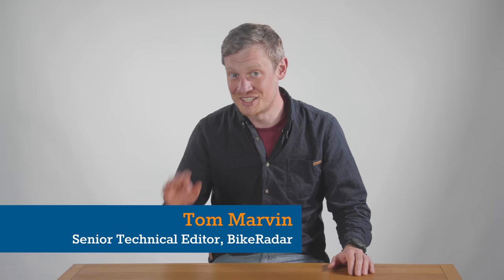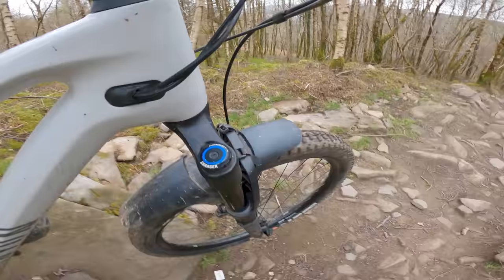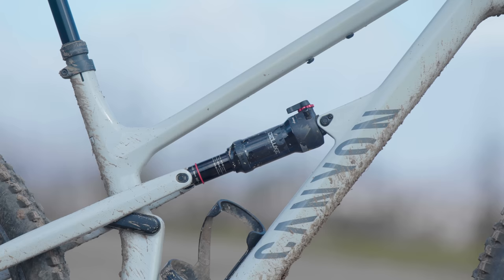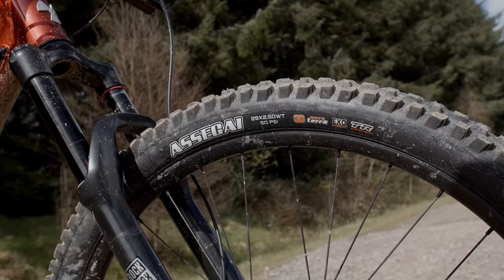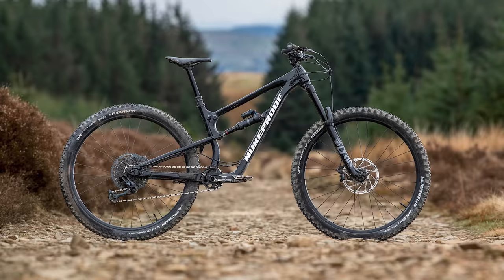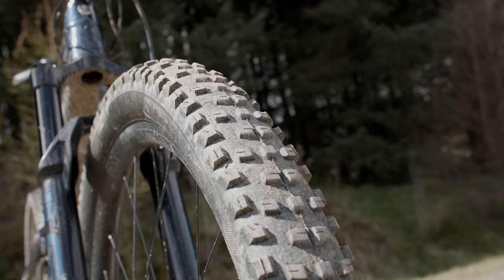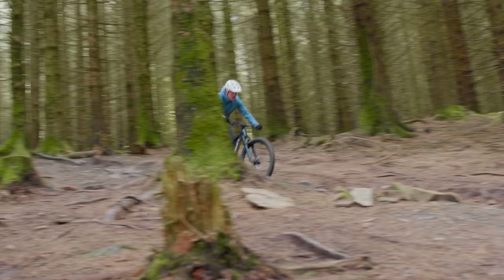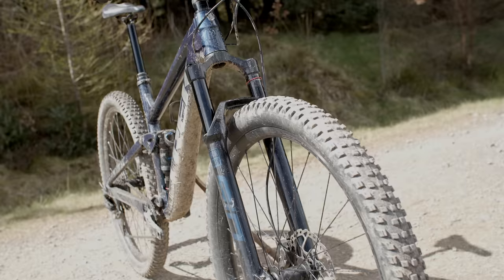What’s The BEST Trail Mountain Bike in 2022? | Trek, Canyon & Nukeproof Reviewed!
After much debate and soul searching we have settled on our podium for 2022 Trail Bike of the Year.

It came down to three sensational bikes but only one could come away as our champion. Will it be the Trek Top Fuel 8, Canyon Spectral 125 or the Nukeproof Reactor? Watch the video to find out which mountain bike takes the top spot.

If you want a representation of what comprises a trail bike in 2022, you just need to look at the forks on our top three bikes this year. RockShox’s SID, Pike and Lyrik all feature. Forks with their roots spreading from XC to Enduro, with a classic ‘trail’ fork popped in the middle.

00:28 Canyon Spectral 125
02:56 NukeProof Reactor
05:19 Trek Top Fuel
09:15 Conclusion